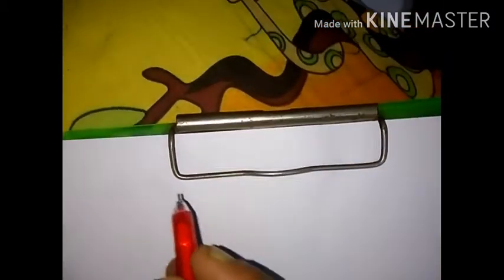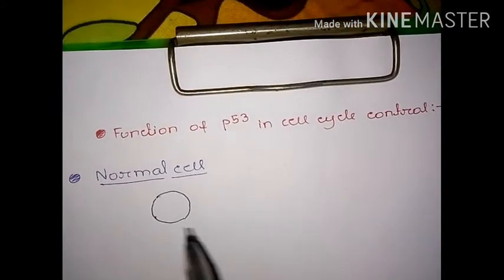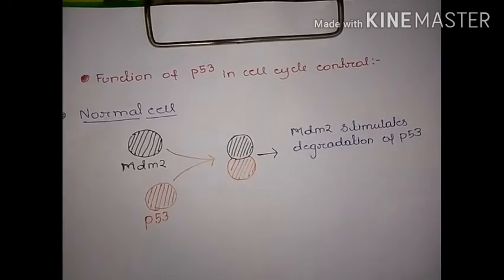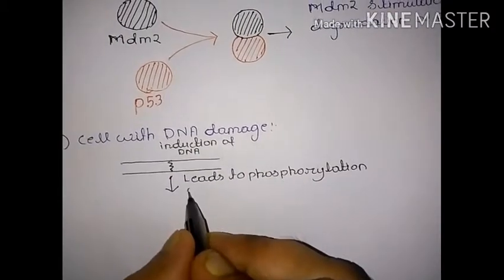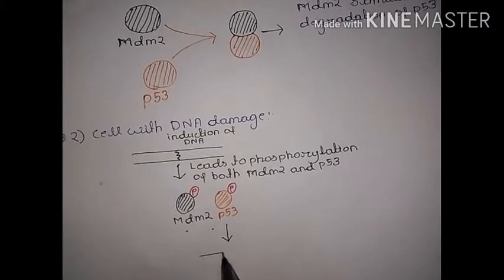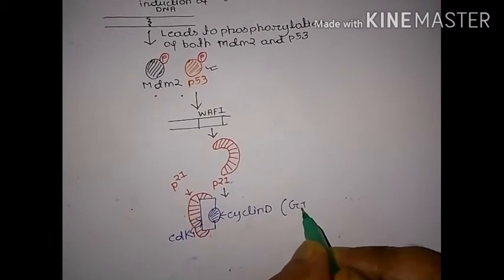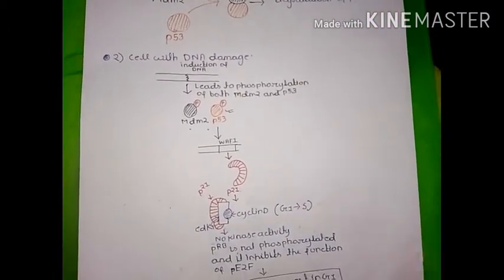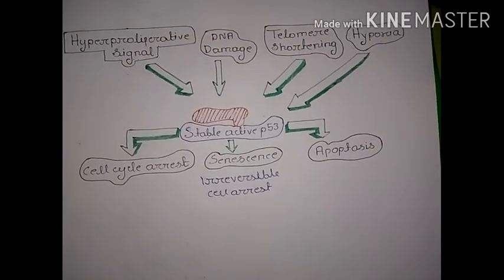Role of tumor suppressor gene | p53 tumor suppressor gene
In case of normal cell,Mdm2 binds with p53 and stimulates it degradation.Role of Mdm2 is to inhibit the function of p53.Amount of p53 remains low in case of normal cell.

Cell with DNA damage:

Damaged DNA leads to phosphorylation of p53 and Mdm2.Phosphorylated form of Mdm2 does not able to bind with p53.p53 accumulates and act as a transcription factor.Transcription factor p53  turns on trancription of DNA repair genes and of WAF1,which encodes a 21 kDA protein called  p21.p21 inhibits the function of a complex,called cyclin D-cdk4 complex.It inhibits the function of cyclinD-cdk2.

Cyclin D -cdk4 and cyclinE-cdk2 complexes help in phosphorylation of another tumor suppressor gene pRB to free E2F transcription factor.E2F then helps in expression of several gene that are involved in DNA replication initiation.

When P21 inhibits the function of cyclin D-cdk4 ,this complex does not able to phosphorylate pRB and ultimately cell arrest in G1 phase untill repair process is done.